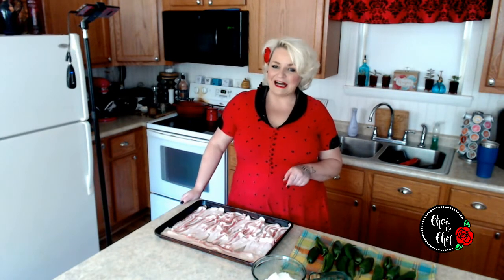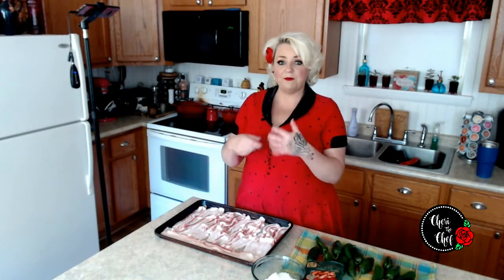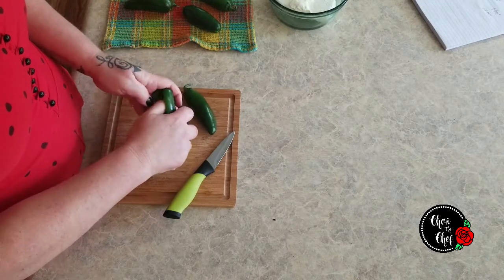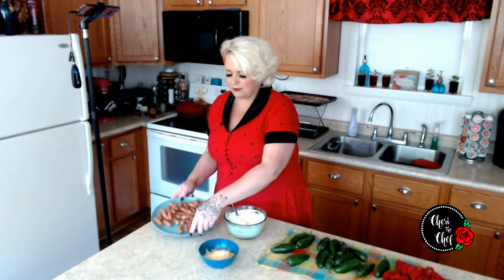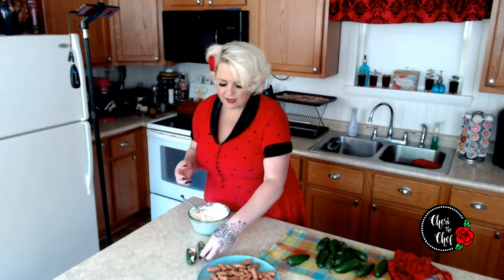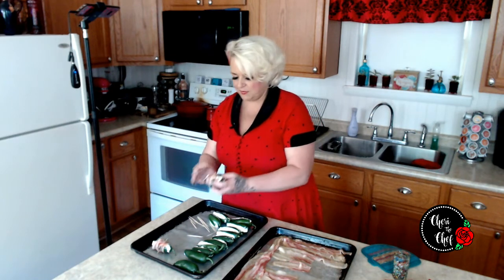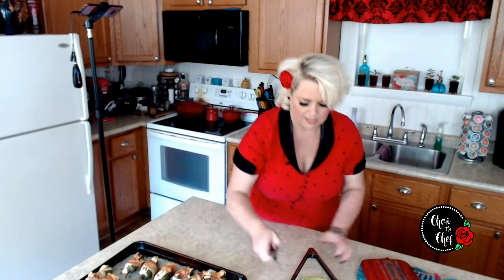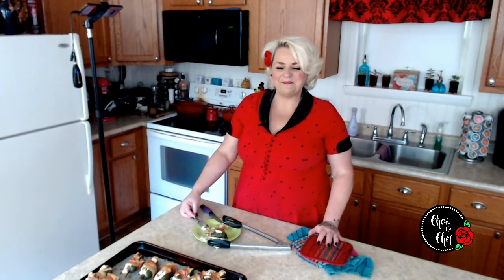Sausage Stuffed Jalapenos Wrapped In Bacon | Easy to Make Appetizer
These over the top stuffed jalapeno poppers are a spicy, mouthwatering party favorite!

INGREDIENTS
12 jalapeno peppers
8 ounces cream cheese, softened
12 miniature smoked sausages
12  bacon strips, partially cooked
DIRECTIONS
Cut a lengthwise slit in each pepper; remove seeds and membranes. Spread a teaspoonful of cream cheese into each pepper; stuff each with a sausage.
 Wrap a bacon piece around each pepper; secure with a toothpick.
Place in an ungreased 13x9-in. baking dish. Bake, uncovered, at 350° for 30-35 minutes or until peppers are tender.